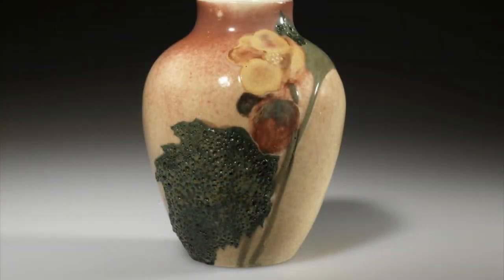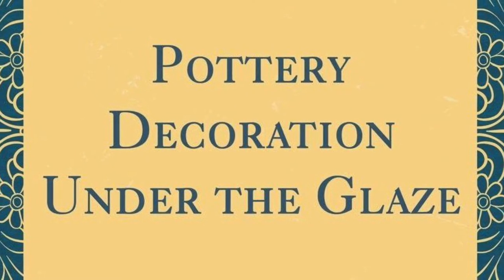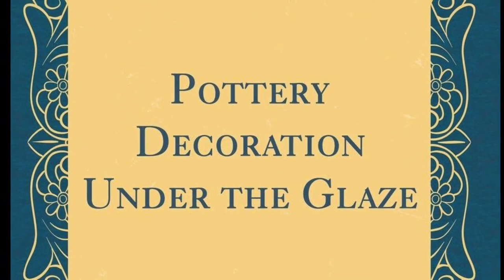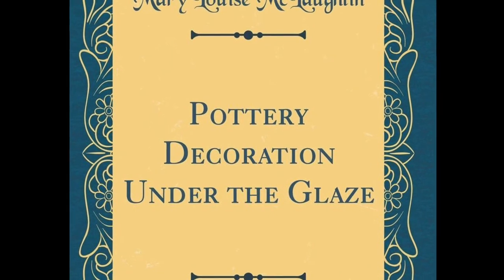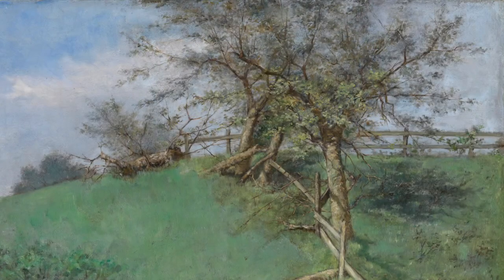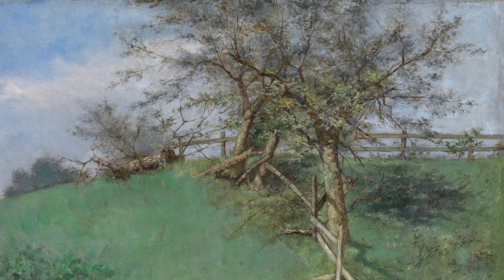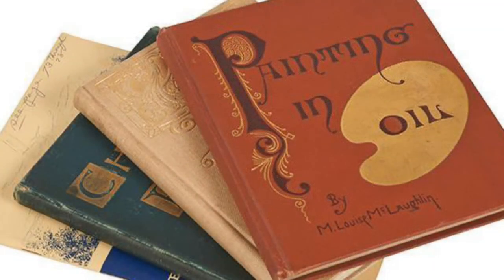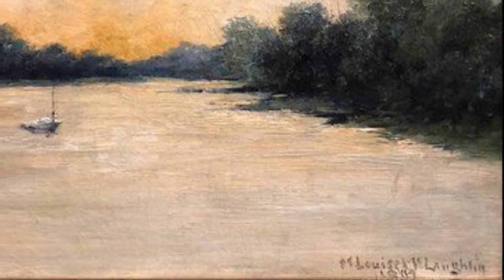Minute with a Masterpiece: 7.27.21